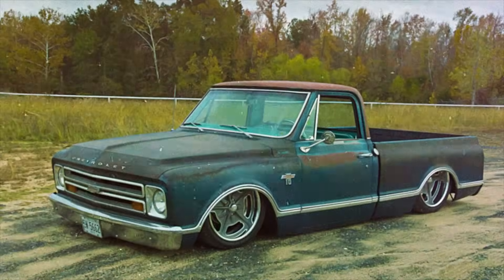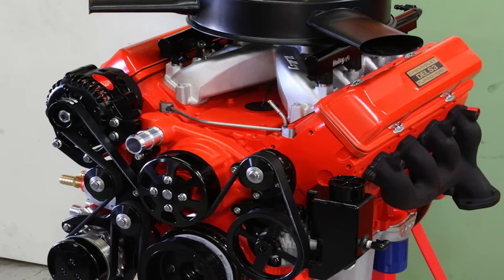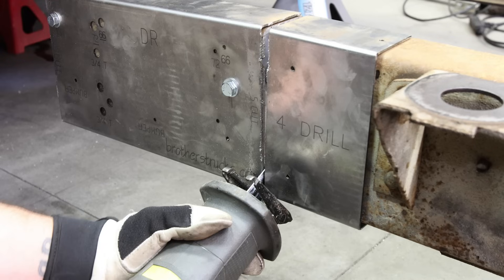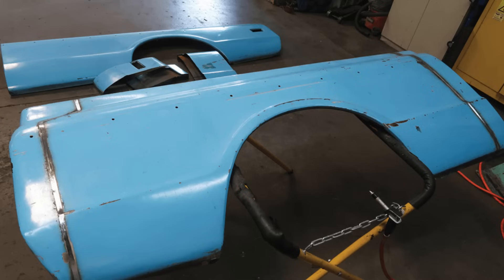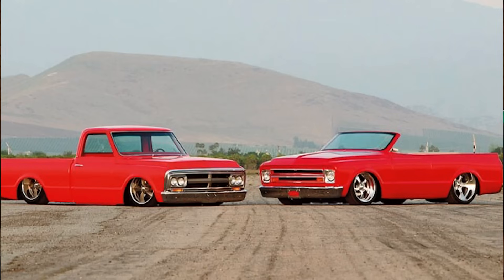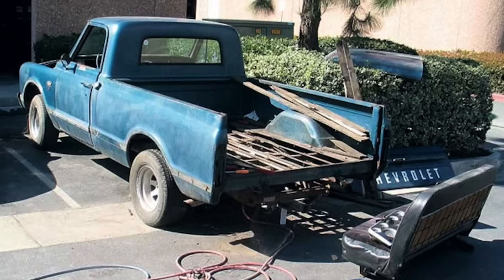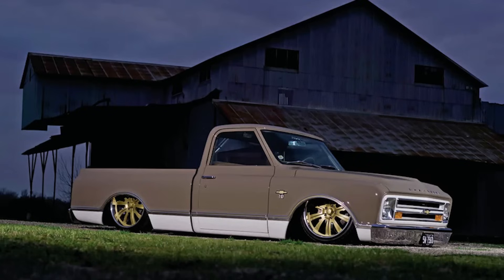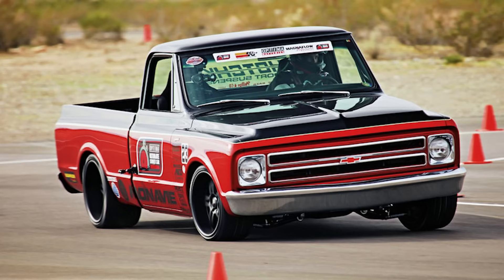Influence and Impact E2 - C-10 Truck History 1967-72, Patina to High-End, Classic Truck Industry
Auto Revolution's Influence & Impact traces the automotive history of custom car and truck builders.

Considered the pinnacle of the C-10 era trucks,  the 1967 to 1972 Chevrolet truck has been the most desirable model in the past decade. They have been sought after by hot rodders, mini truckers, off-road builders, and pro-touring enthusiasts alike.

Dubbed the Action Line Series; this design was a step towards a more modern comfortable and sporty truck that’s still held its own on the farm or job site.

If the early 60s Chevy trucks were the foundation of the modern C-10 craze; then the Action Line series is surely the branch that helped spawn an entire classic truck industry.